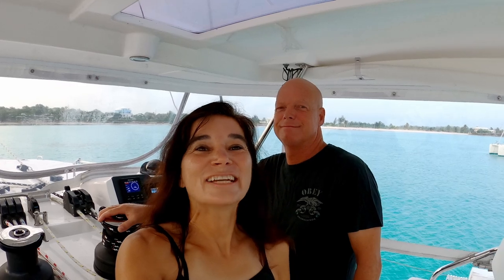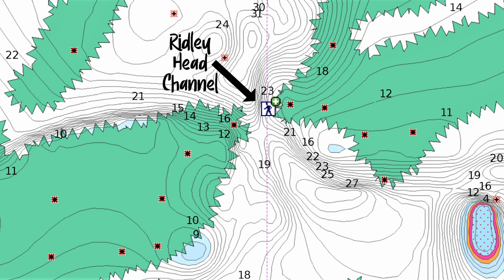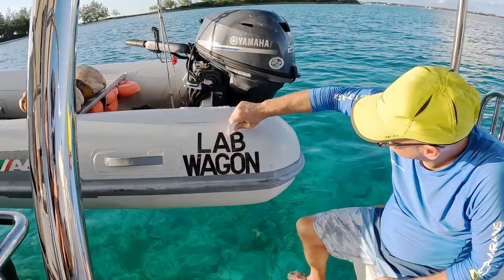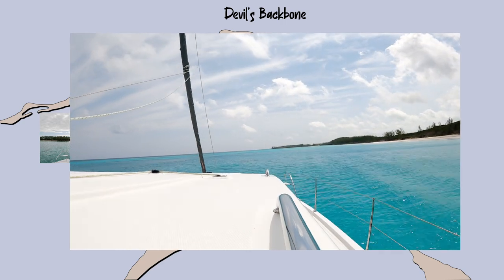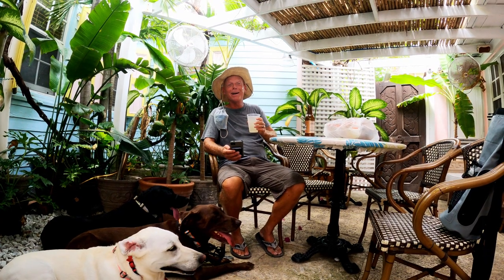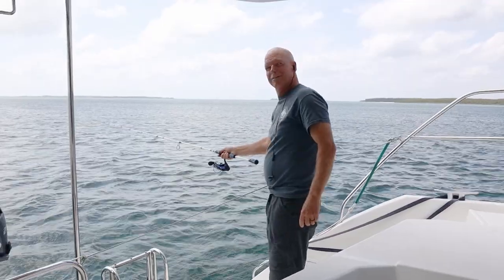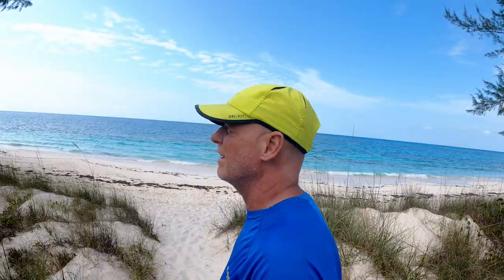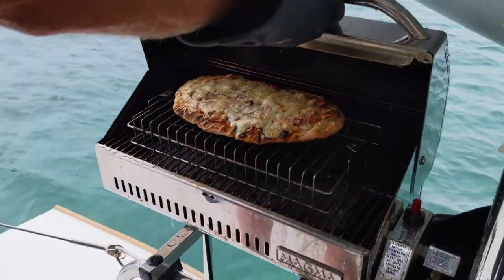HOW LONG to Raise the Mainsail? || Sailing to and Exploring Harbour Island, Bahamas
How Long Does it Take to Raise Our Mainsail?  Sailing to and Exploring Meeks Patch and Harbour Island, Bahamas on our Leopard 45 Sailing Catamaran.  Join us as we sail to and explore Meeks Patch and Harbour Island in Eleuthra, Bahamas.  We'll be spending 6 months in the Bahamas this year on our Leopard 45 sailing catamaran, LabMariner, with our three labmaraners:  Anubis, Mocha, and Nuala.  A labmaraner is a cross between a labrador retriever and a weimaraner - and we have one of each color.  Firstly, we sail to Meeks Patch where we watch the tourists visit the swimming pigs and officially name our dinghy.  Any guesses as to what we name our dinghy?  Then, we travel to Harbour Island through the Devil's Backbone where we spend several days exploring the area.  Finally, we head to Man Island which makes a good starting point for a dinghy ride to Tay Bay Beach where we visit Preacher's Cave and Sapphire Blue Hole.

Chapters:

00:00 Raising the Mainsail
00:56 Introduction
01:19 Sailing to Meeks Patch, Eleuthra
03:16 Exploring Meeks Patch, Eleuthra
05:56 Sailing to Harbour Island
07:37 Exploring Harbour Island
11:59 Sailing to Man Island, Eleuthra
12:41 Travel to and Exploring North Eleuthra
14:10 Exploring Sapphire Blue Hole

YouTube is awesome but we are also on Instagram and Facebook. If you follow us on these platforms you will receive more up to date information on where we are!